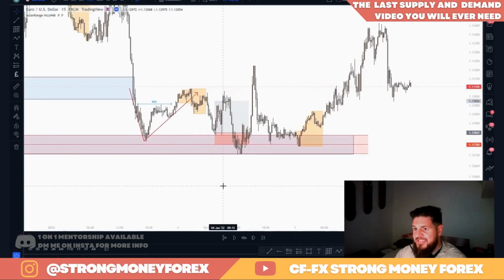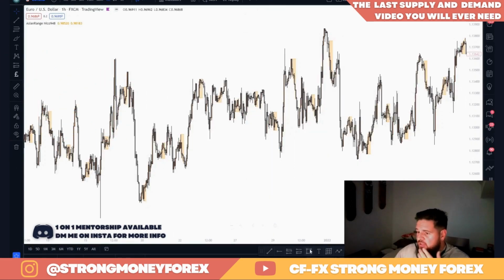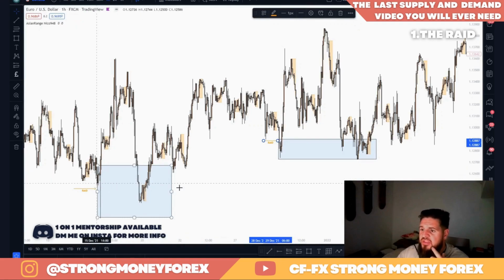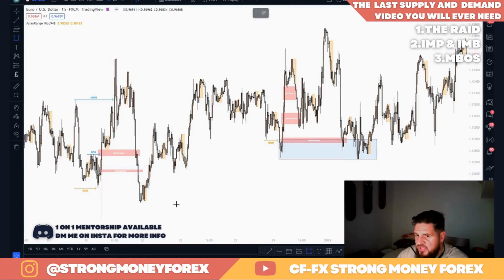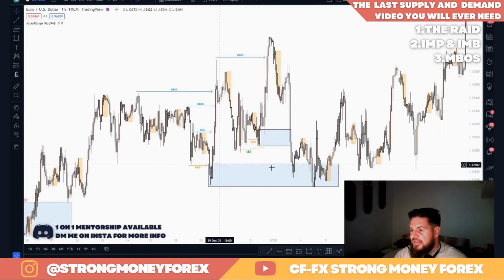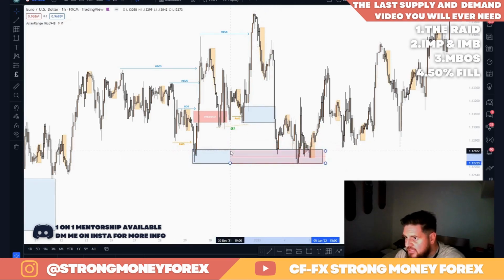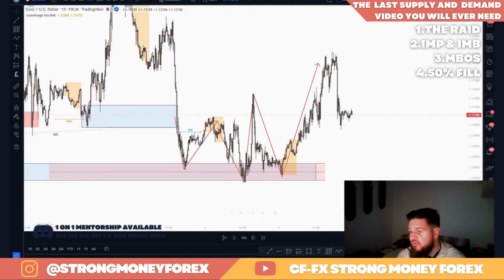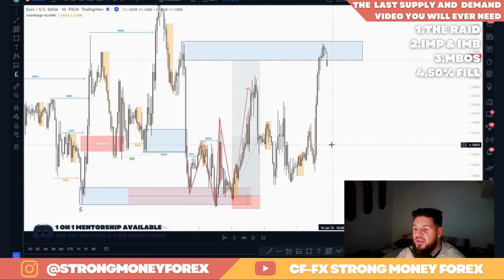The Last Supply & Demand Video you will EVER NEED!!! - Episode 7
HERE WE HAVE IT! THE FINAL PART OF THE SUPPLY & DEMAND SERIES... (the best episode)

The Last Supply & Demand Video you will EVER NEED!!!

In the 7th episode of the Beginner to Winner series we talk about how to draw, find and trade the VERY BEST Supply & Demand zones...

The 2024 Mentorship is NOW LIVE...

Imagine you've spent years trying to make consistent money trading, only to lose consistently over and over again...

I've been that trader and I finally found my profitability after I made ONE CHANGE - And its been in front of you all along...

I have packaged up my entire profitable strategy for a few lucky traders and I'm ready to share it with you...

Message me "YT MENTOR" on Instagram: @strongmoneyforex - For an EXCLUSIVE YOUTUBE OFFER!!!
I believe everyone should have the opportunity to learn forex and escape the rat race of working for a boss - My mission is to teach as many people to trade forex as I can in the hope I can help you quit your day job too...
MY PROP FIRM OF CHOICE
If you are looking for a Fantastic Prop Firm with the best rules, the simplest criteria and HUGE scaling ability up to $4million USD... then look no further than: